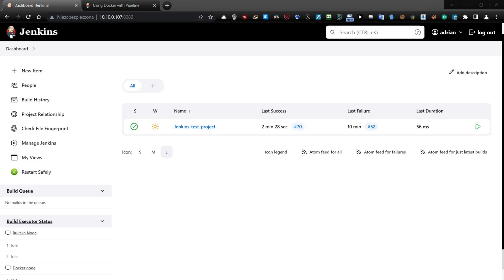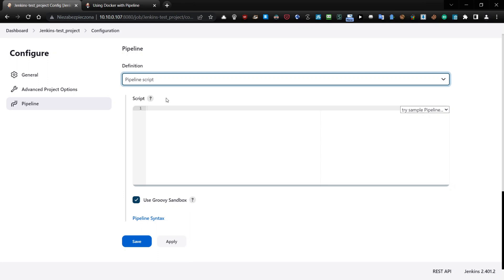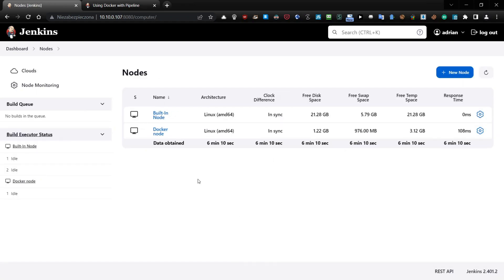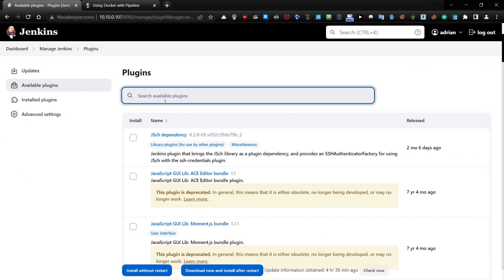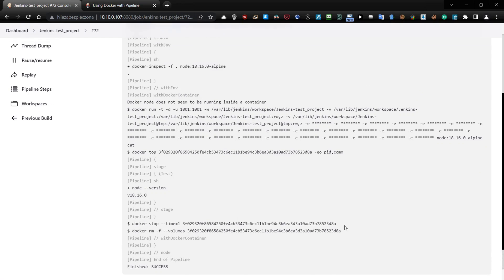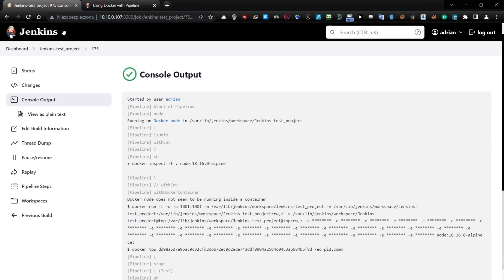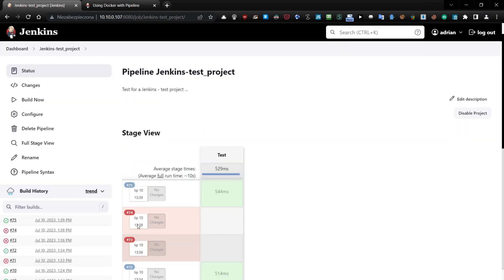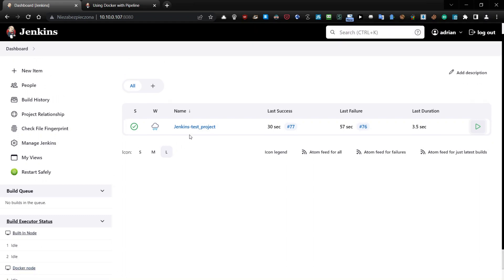How to create a pipeline with docker container inside Jenkins job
00:00 Intro
00:15 Create a pipeline inside a job
01:25 Add a docker label
01:50 docker label explanation
02:52 Fix issue: Invalid agent type specified. Must be one of [any, label, none] by installing Docker plugins
04:05 Run the job
04:20 Fix dial unix /var/run/docker.sock permissions for Jenkins user on a docker node
08:10 Run the job
08:45 Change the operating system in pipeline and run the job again
10:45 See the progress of the job on a docker node
11:10 See the job logs
11:25 Explanation what will appear in future videos
13:37 Outro

Wants more?